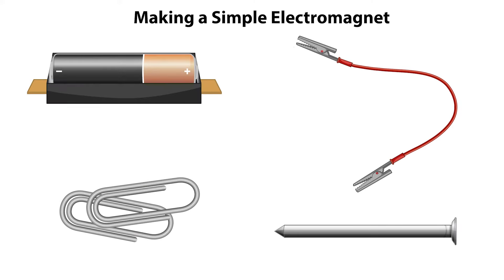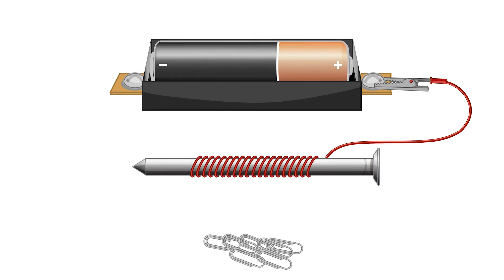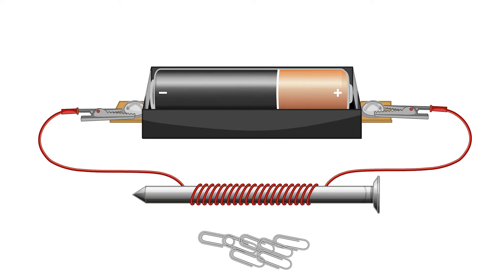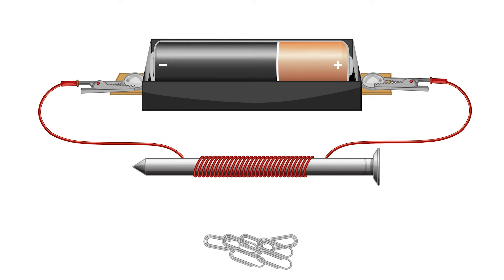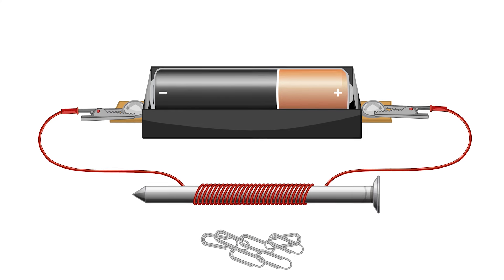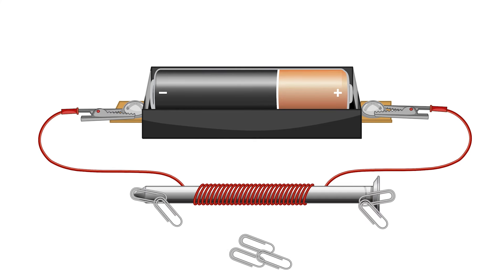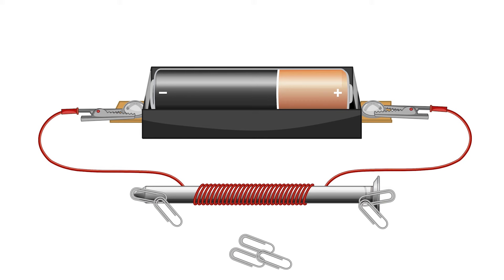Increasing the Strength of an Electromagnet – Number of Coils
When electric current flows through a wire, it produces a magnetic field. We can use this knowledge to create electromagnets. An electromagnet is a magnet that attracts magnetic materials due the electric current flowing through it.

Electromagnets are usually made by coiling a wire around a magnetic material such as iron or steel. Each coil around the magnetic object increases the strength of the magnetic field.

Electromagnets are particularly useful as the magnetic property can be easily switched on and off by controlling the flow of the electric current. Many appliances and devices we use contain electromagnets. They can be found in speakers, electric bells, electric motors, computer hard disks and MRI machines.

Strength of Electromagnets
A number of factors can affect the strength of the magnetic field produced by an electromagnet. One way to increase the strength of an electromagnet is to increase the number of coils of wire. The more coils of wire, the stronger the electromagnet.

A coiled wire alone will still create an electromagnet. However, coiling the wire around a magnetic material increases the strength of the electromagnet.

We can also increase the strength of an electromagnet by adding more batteries in series. An electromagnet with two batteries in series will have a stronger magnetic field than an electromagnet with a single battery.